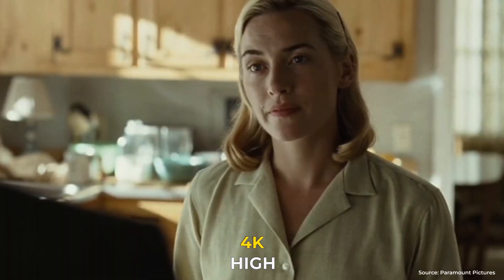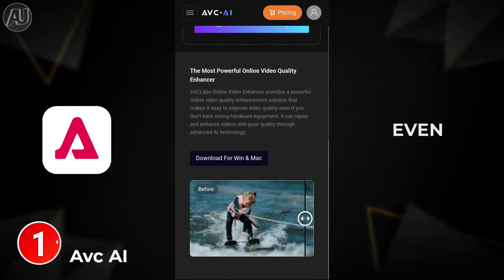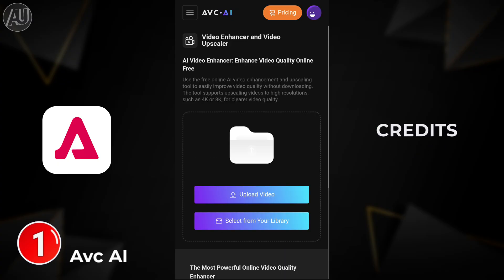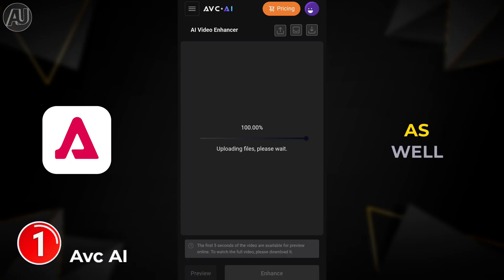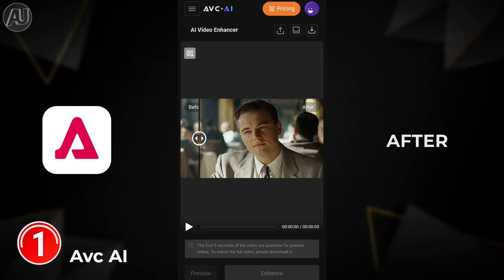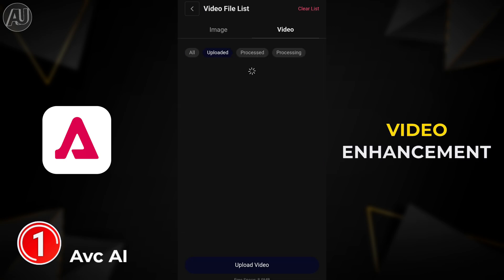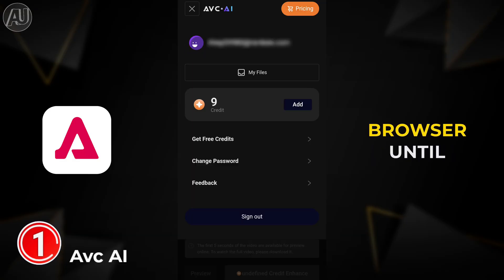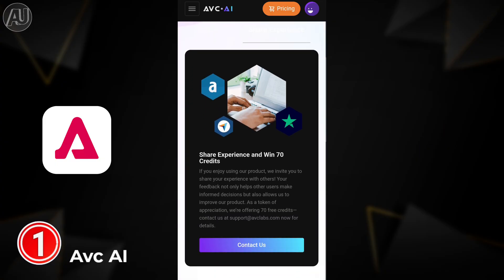New AI Video Enhancer Android - Increase Video Quality 4K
AVC AI Video Enhancer. Increase Video Quality 4K. Easy way to Enhance video to 4k. AI Video Enhancer, enhance video quality online free(first time 20 credits). Leverage ai to enhance and upscale video to 4K high resolution. Increase video quality, crisp clear detail in every pixel. Enhance low quality, blurry, old or business videos to 4k HD.